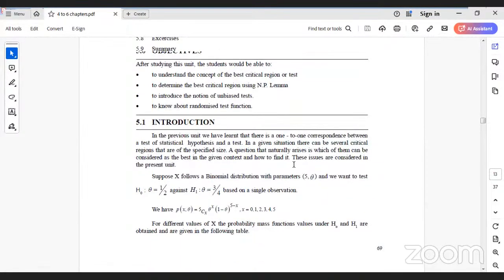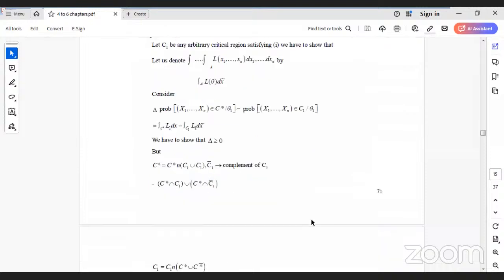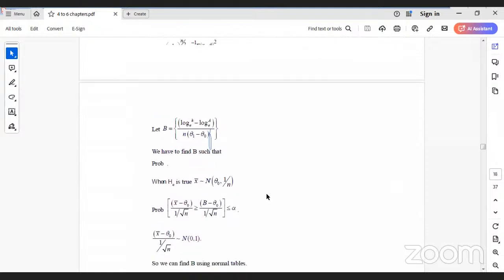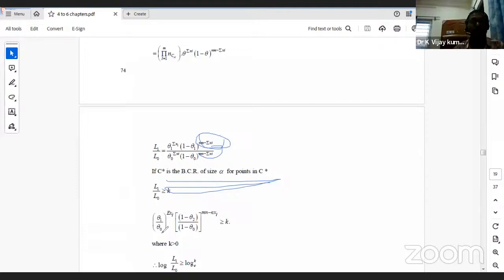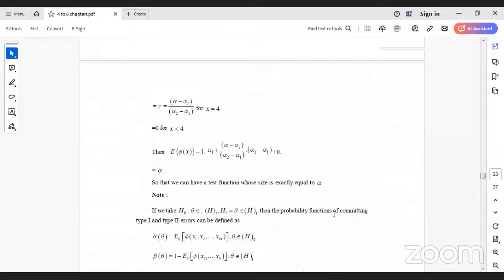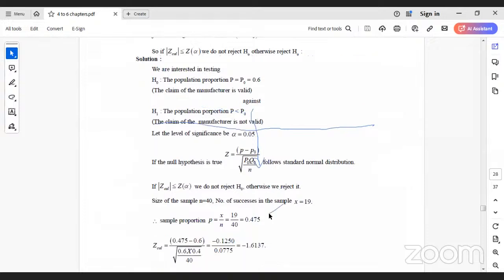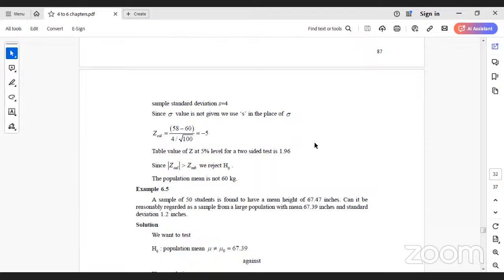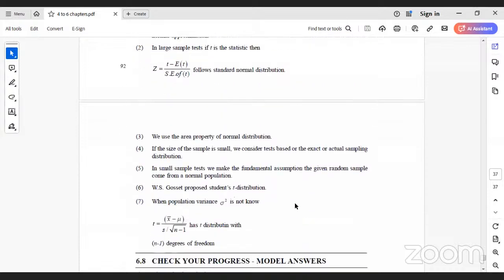UG 6TH SEM STATISTICS (E/M)